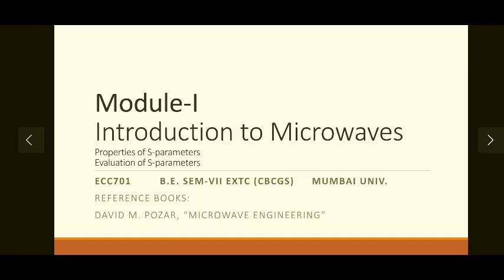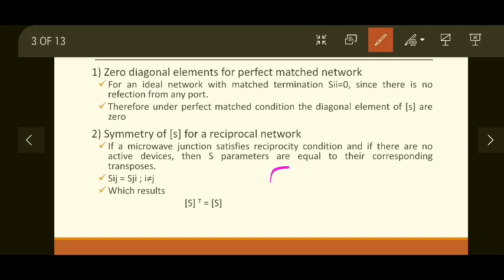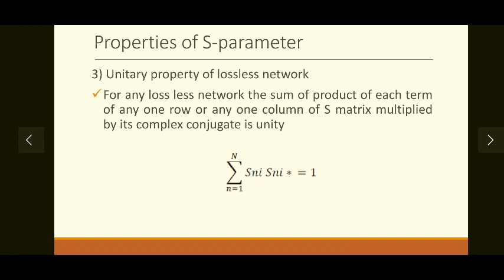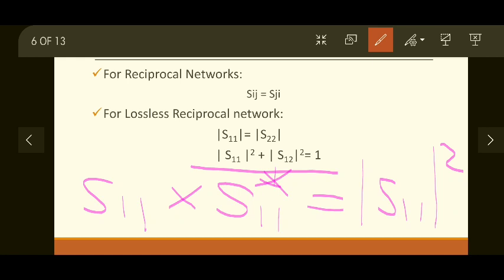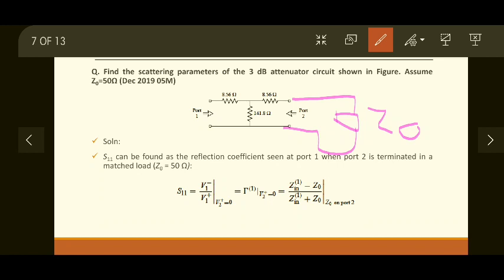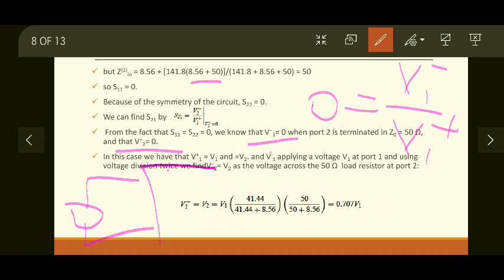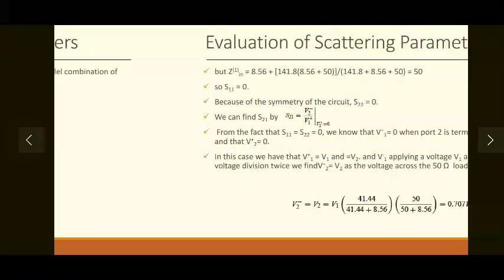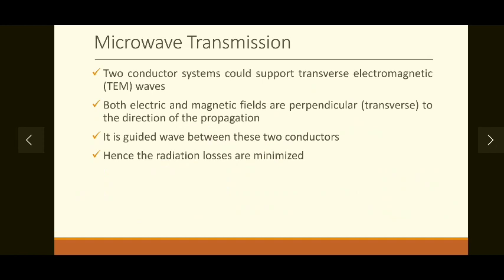Lec04_Properties of S-parameters and Evaluation of S-parameters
Properties of S-matrix for reciprocal and lossless networks, Evaluation of S-parameters for simple attenuator